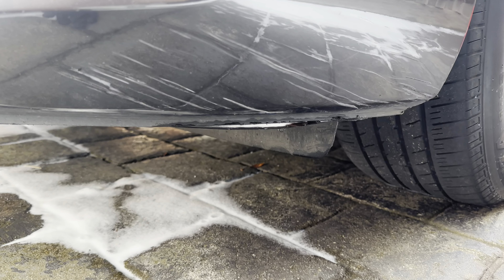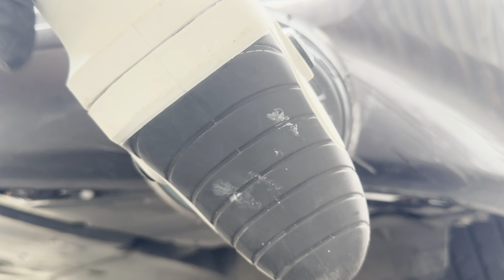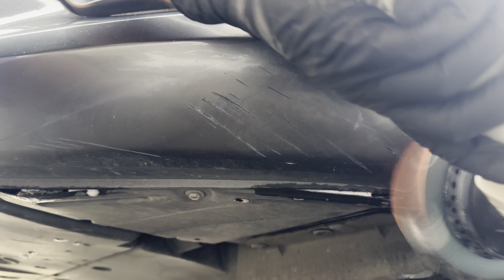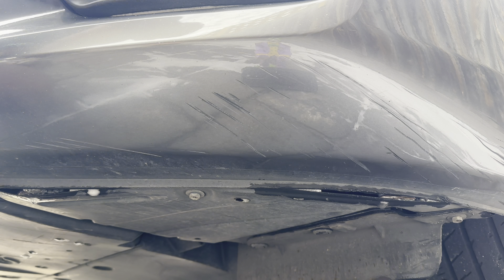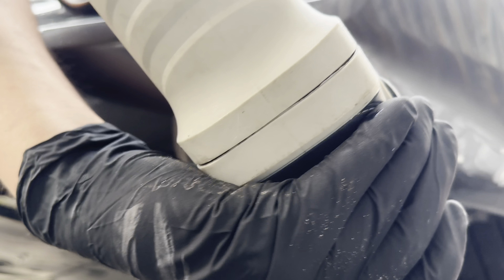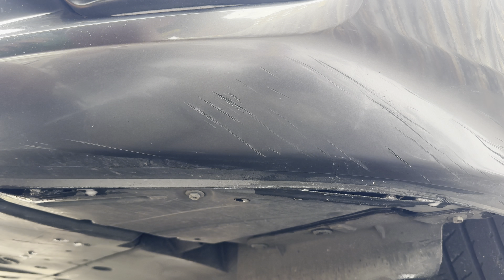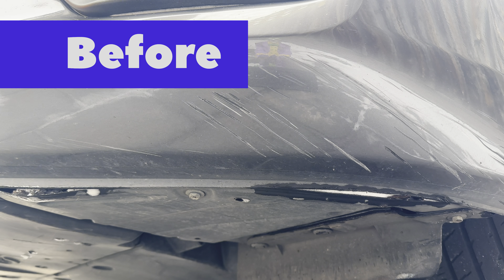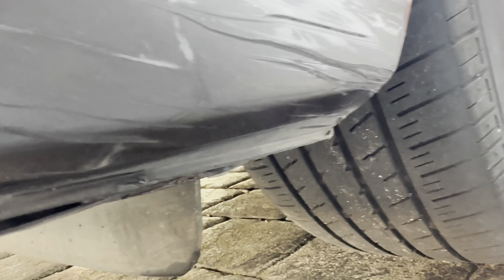Can Meguiars Ultimate Compound Remove this Scratch?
Today we are putting Ultimate Compound made by Meguiars to the test. We have a large scratch on a vehicle and we're going to see if we can remove it using Ultimate Compound from Meguiars